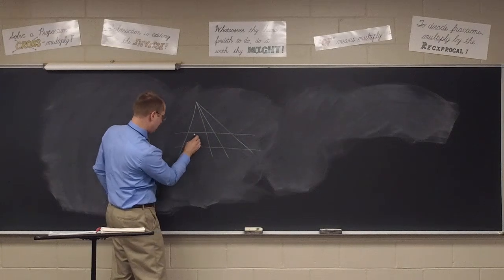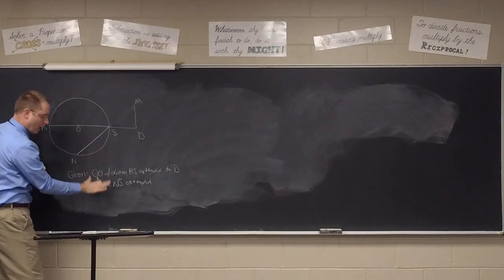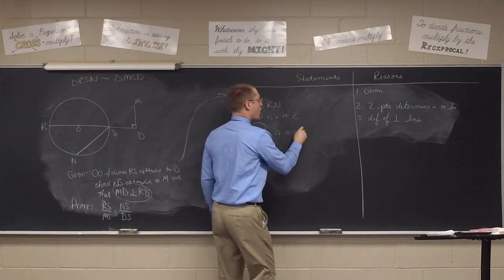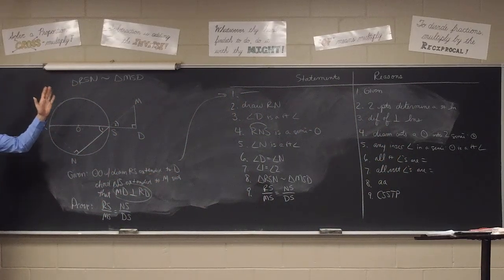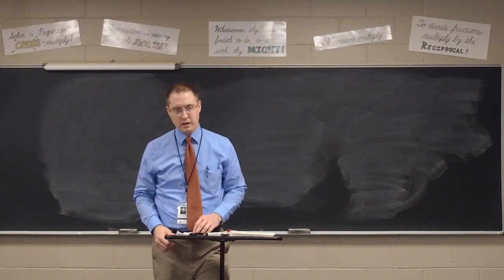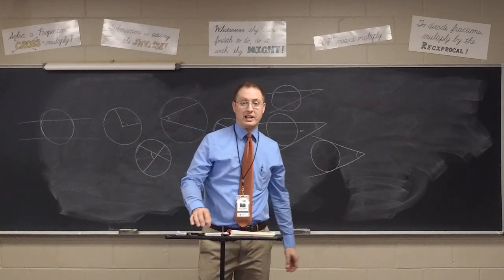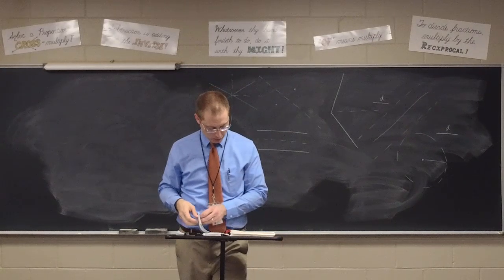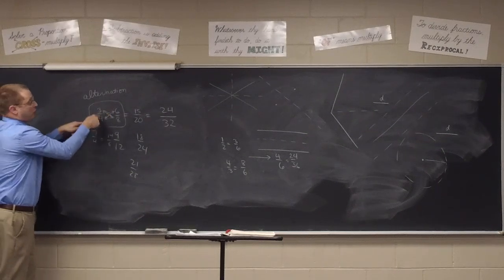Geometry Lesson 131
Students should take Quiz 33b before starting this video lesson.